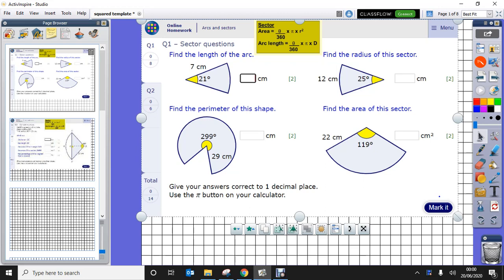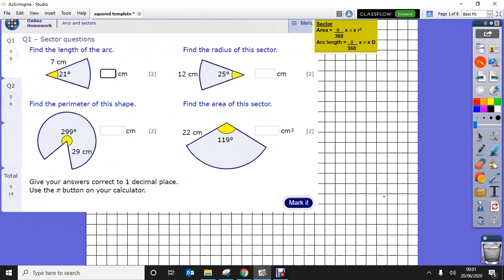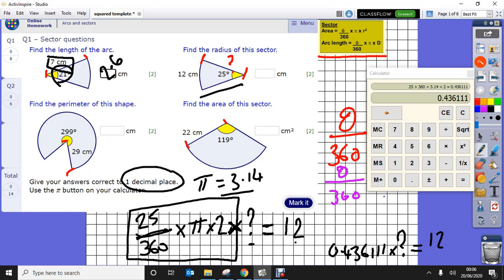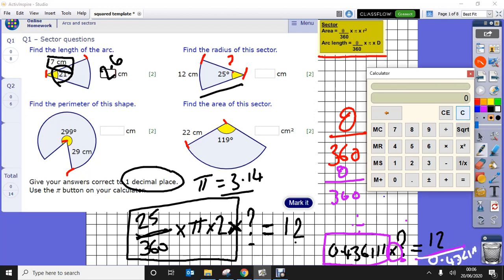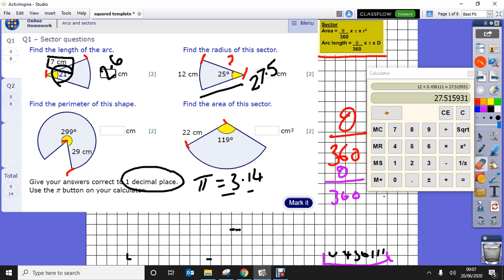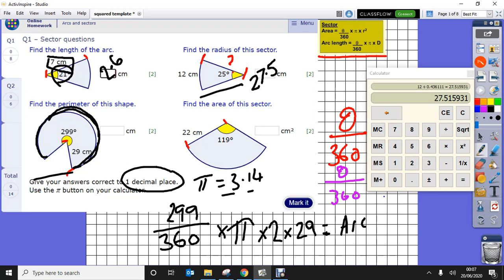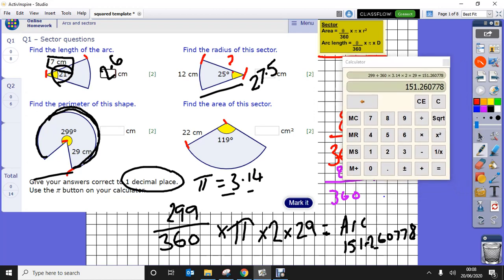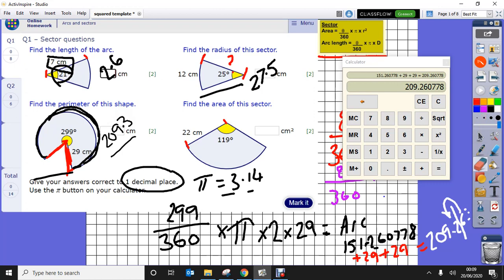year 9 arcs and sectors homework on my maths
task 1 on my maths